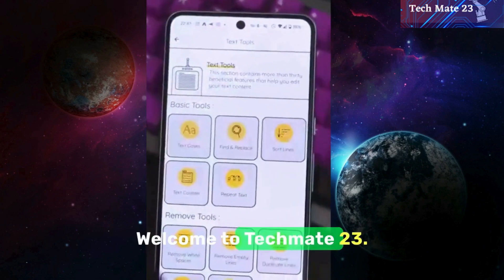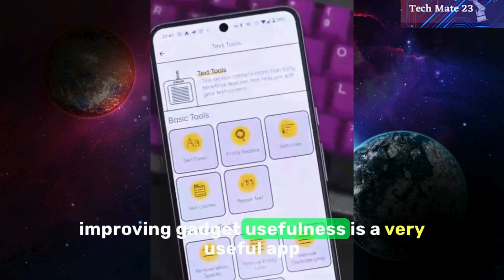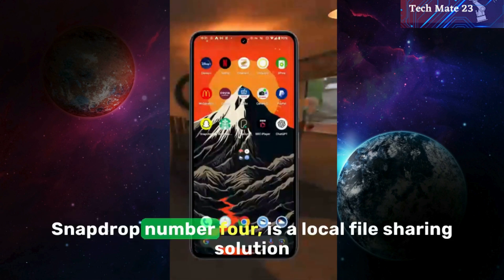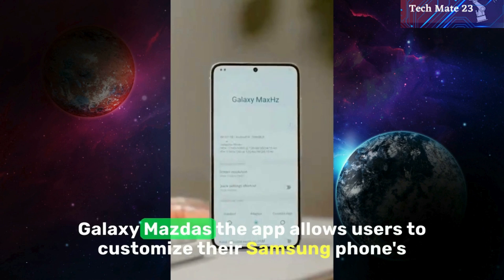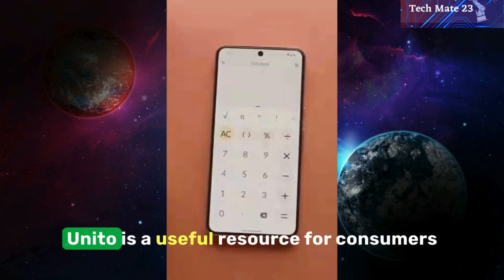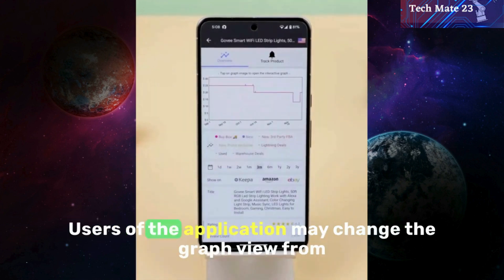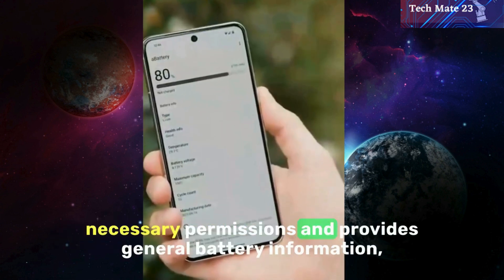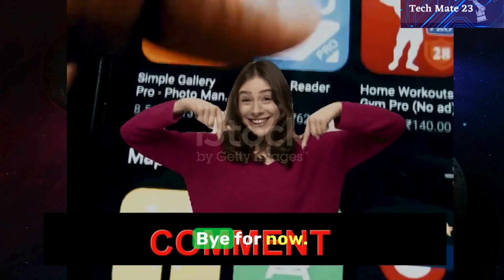The Best ANDROID Apps of December 2023 | Smartphones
💥➡️ Here are the apps I mentioned:

▶Gramophone
▶ - aBattery

In this video, we have compiled a list of the top 10 best Android apps of December 2023.

As technology continues to advance, so does the quality and functionality of mobile applications. Whether you're looking for productivity tools, entertainment, or simply want to enhance your smartphone experience, we've got you covered.

From innovative photo editing apps to cutting-edge fitness trackers, we have handpicked the most impressive and game-changing apps that are making waves in 2023. Our list includes both popular favorites and hidden gems that you may not have heard of yet.

Join us as we explore the features, user interfaces, and overall performance of these incredible apps. We'll provide in-depth reviews, highlighting the unique aspects that make each app stand out from the crowd.

Stay ahead of the curve and discover the must-have Android apps that will revolutionize your digital life in 2023. Don't miss out on the opportunity to optimize your smartphone experience with these incredible tools.

So, sit back, relax, and get ready to dive into the world of the top 10 best Android apps of 2023. Let's get started!

Query searches
top 10 android apps october 2023
Best anaroid apps december
2023
top android apps october 2023
best modded android apps
sam beckman nova launcher
in tamil
best android apps august 2023 HowToMen
free spy apps for android
2023
best free android apps 2023
free apps android 2023
anime watching apps free
android 2023
free android movie apps
2023
free anime apps for android
2023
paid apps for free android
2023
top free android apps 2023
free android apps 2023
best android apps 2023
malayalam
best android apps august
2023
best android apps september 2023
new android apps 2023
english
best apps for android 2023
hindi
sam beckman spotify
best android apps july 2023
best android apps june
2023
best android apps may
2023
2023
a best free android apps 2023
free iptv apps android 2023
android 2023
free android movie apps 2023
free anime apps for android 2023
paid apps for free android 2023

📚: CHAPTERS:
0.OO Introduction
0.20 Adaptive 14 kwgt
1.05 Tooly
1.39 Hail
2.07 Snapdrop
2.40 Dual Wallpaper
3.28 GalaxyMazHz
4.08 Unito
4.46 Rez Launcher
5.27 Keepa
6.04 Gramophone
6.35 aBattery
7.17 Image Toolbox
7.55 End Thought